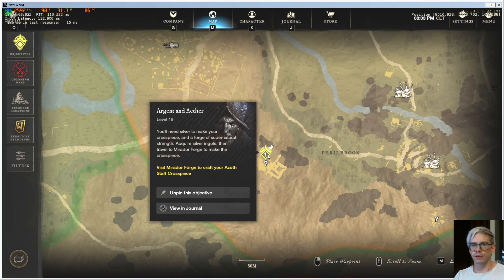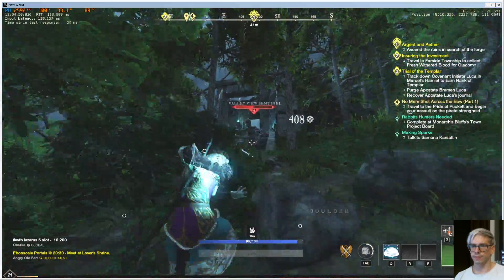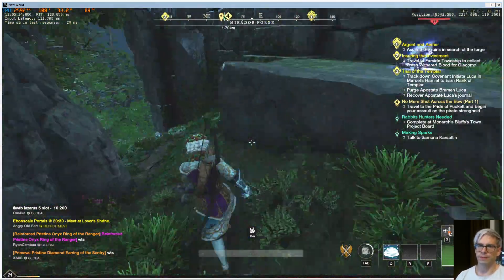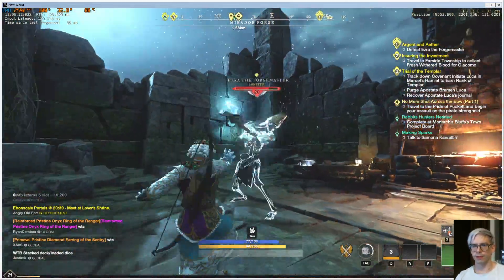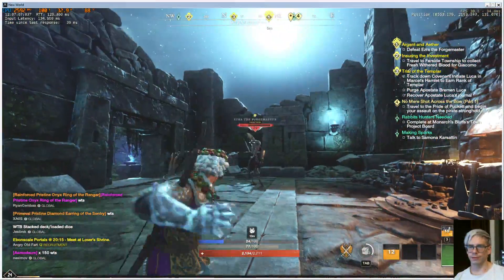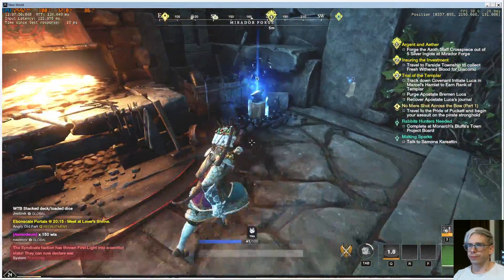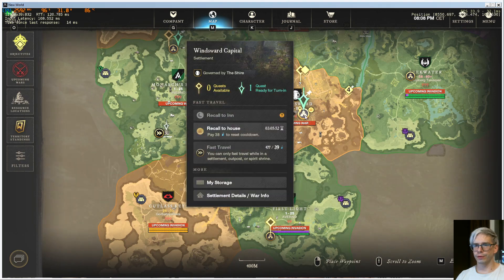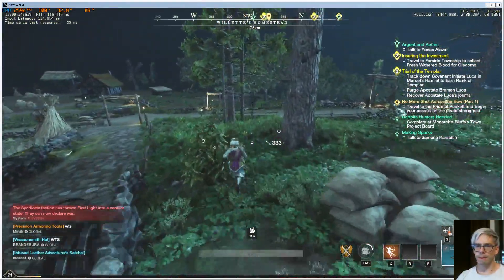New World quick mission killing ancients to get part of azoth staff